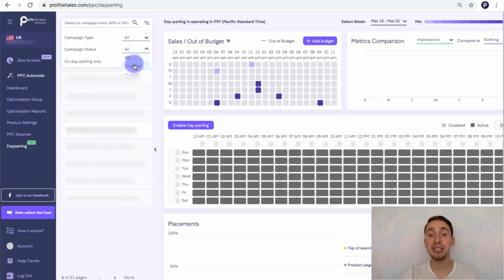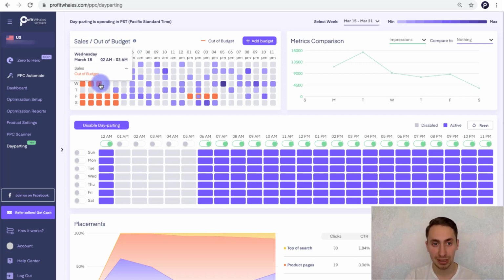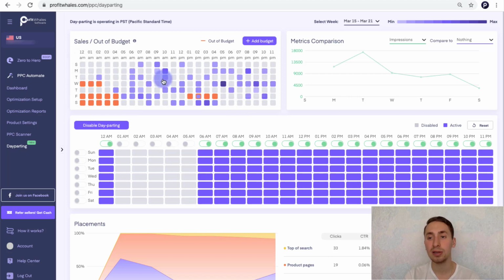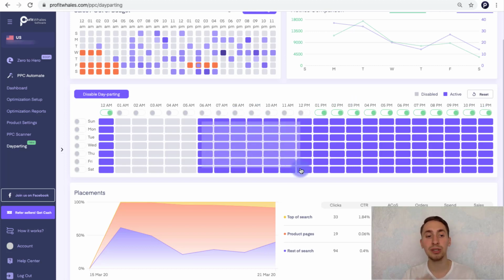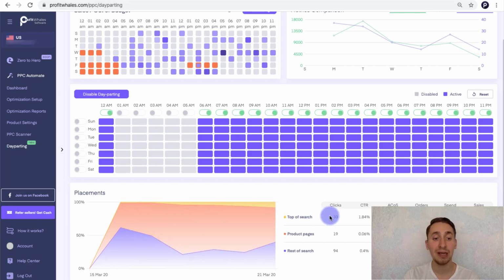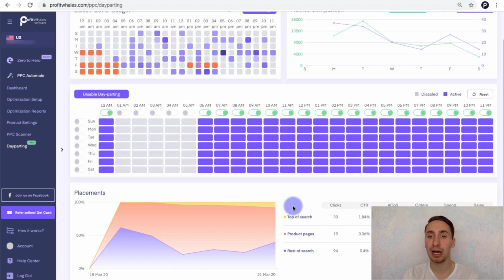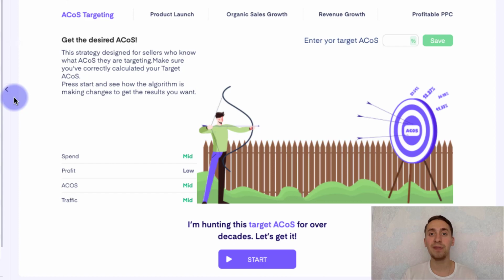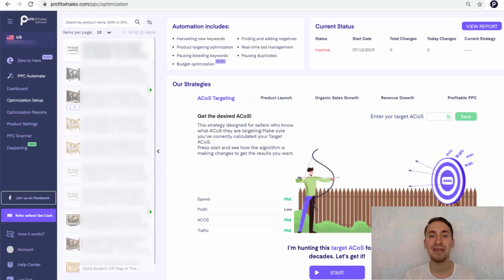Amazon PPC Dayparting Tool | How to Use Day-Parting for Amazon Advertising in Profit Whales?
We have launched the NEW dayparting tool for you.
It allows you to see what days and hours are performing the best for your Amazon business.

You can set the specific time of the day and wee you want your ads to be turned on. It also allows you to see how many hours per day your campaigns is out of budget and fix it from the app.

Let’s test it together.